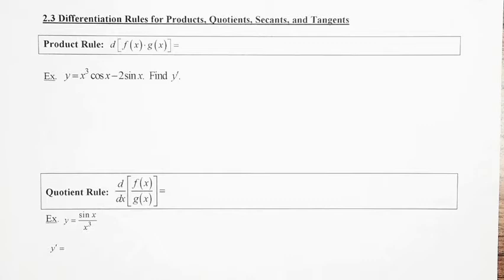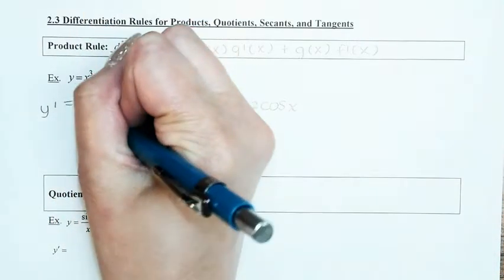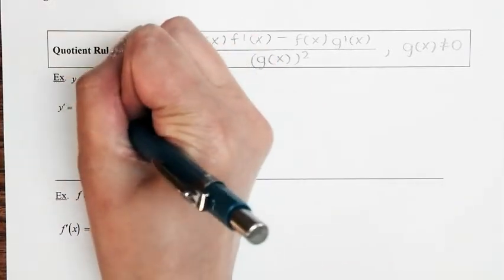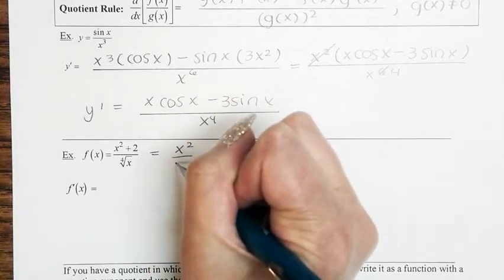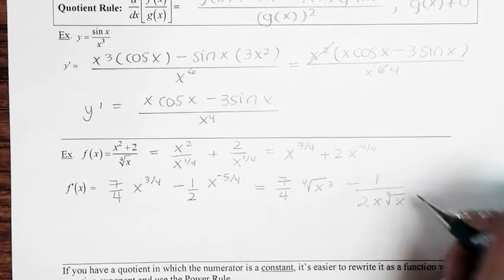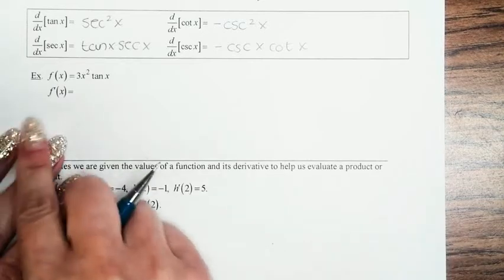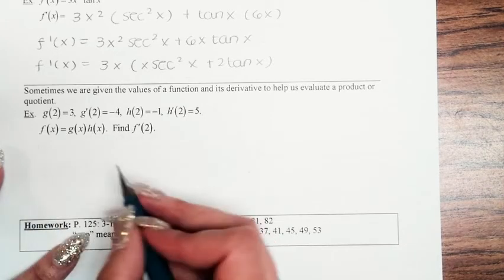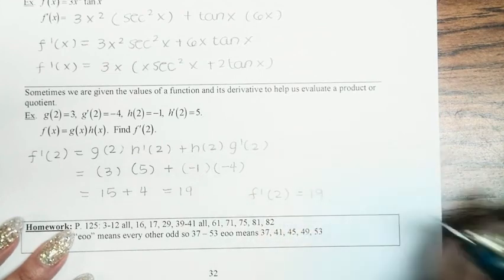Differentiation Rules for Products and Quotients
Product and Quotient Rules
💜Follow me on